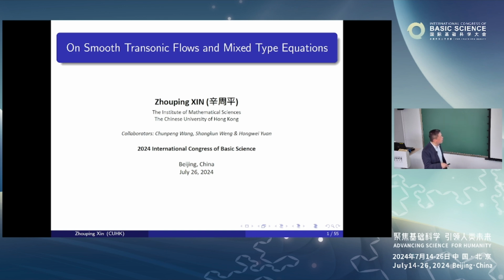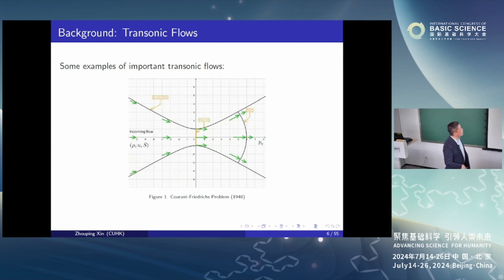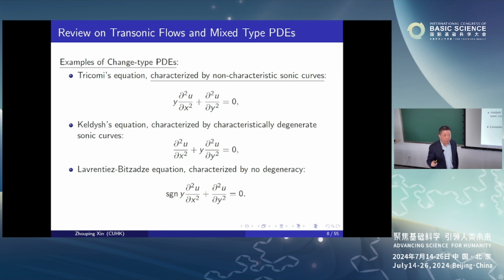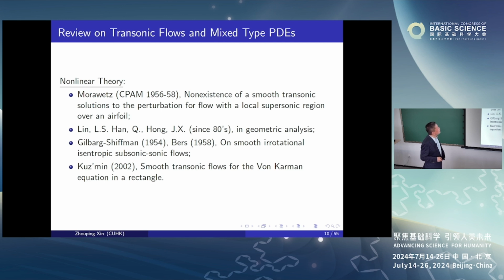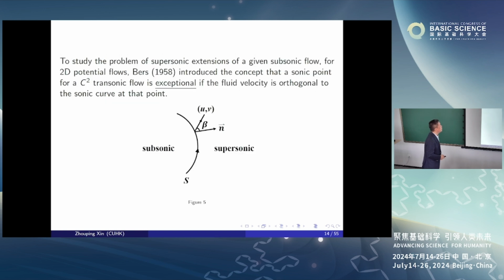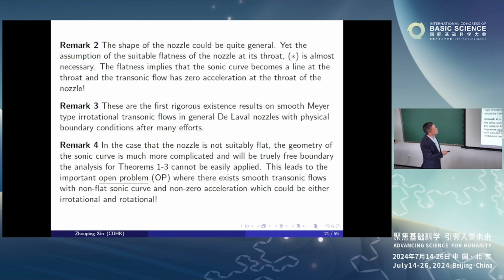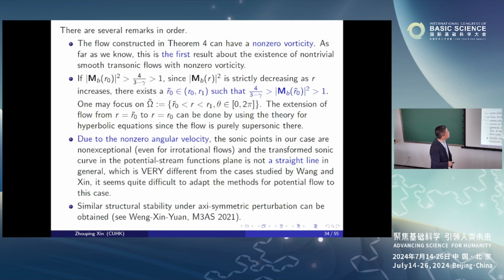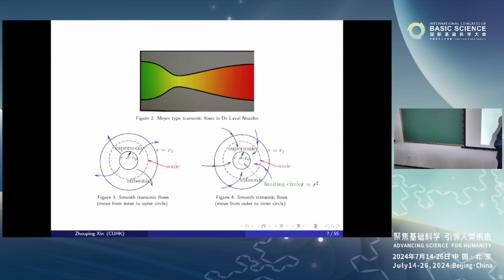Zhouping Xin: On Smooth Transonic Flows and Mixes Type Equations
In this talk I will present some studies on the existence of smooth steady transonic flows for which the steady compressible Euler equations become mixed type and degenerate. Such studies are extremely challenging due to the changes of types and the unknown location and rates of degeneracy at the sonic points of the nonlinear problem. Some smooth transonic flows either with certain symmetries, or for the quasi-2D model will be proved to exist. The emphasizes will be on flows with rotations, and/or positive accelerations, and non-zero vorticities. This talk is based on joint works with Chunpeng Wang, Shangkun Weng and Hongwei Yuan. The works are supported by HKRGC Grants and NSFC Grants.